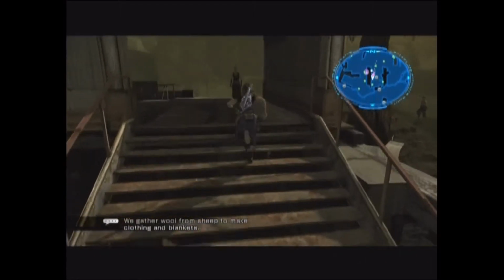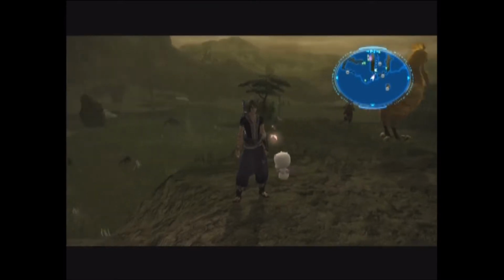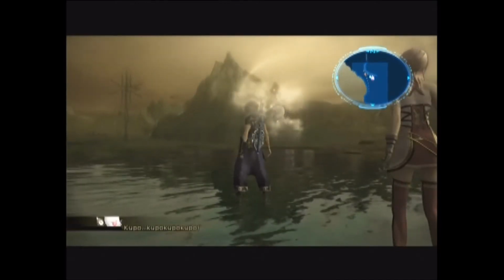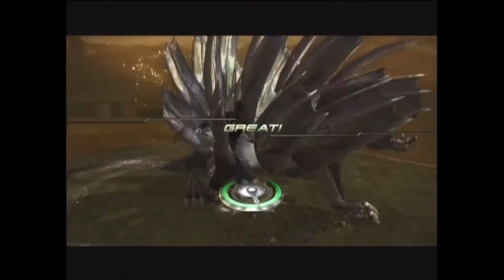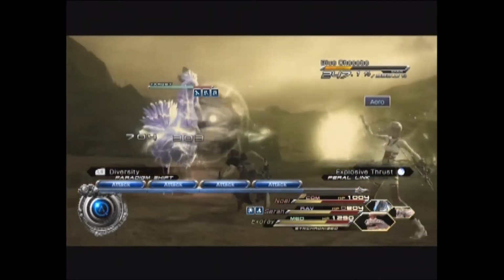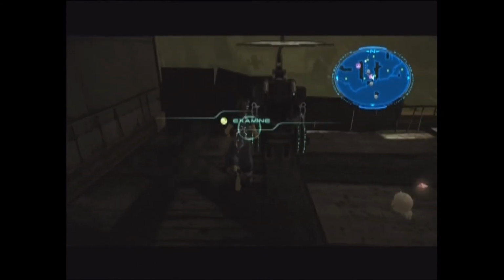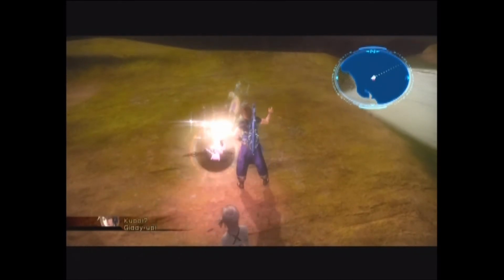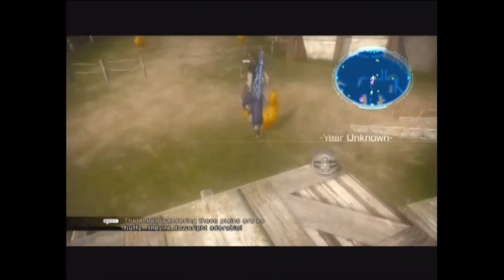Final Fantasy 13-2 with commentary 16